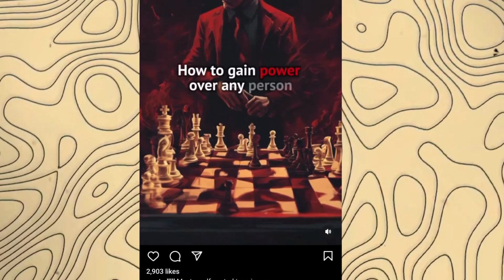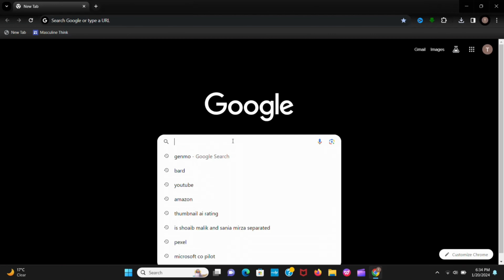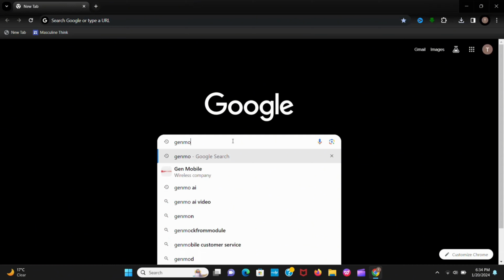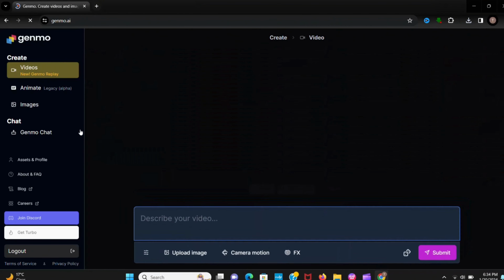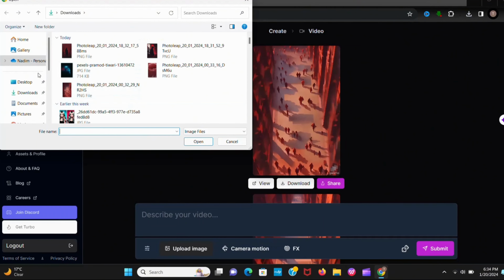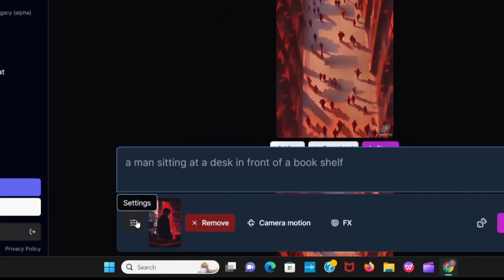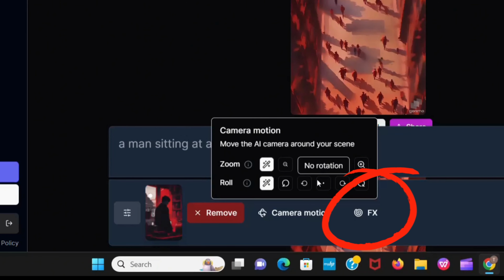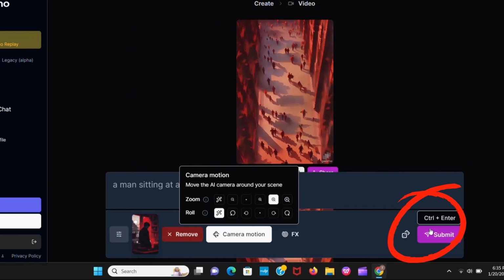how to make clone videos with AI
You watch many videos of creator. And they use attractive video footage and animation. Well you can make similar videos like them using the secret trick.

ai video
ai tools